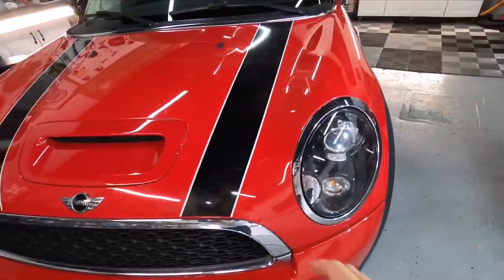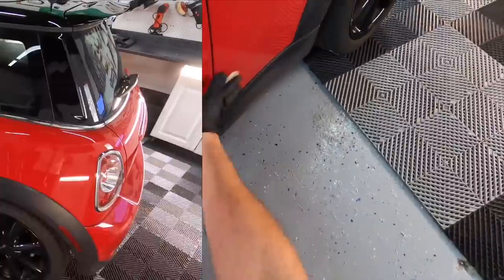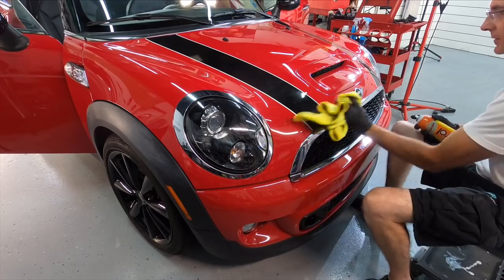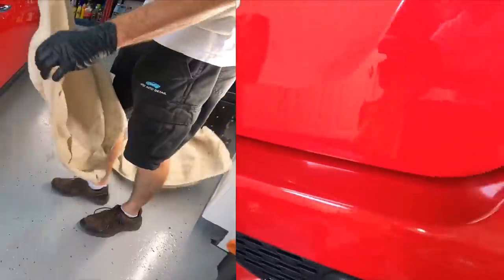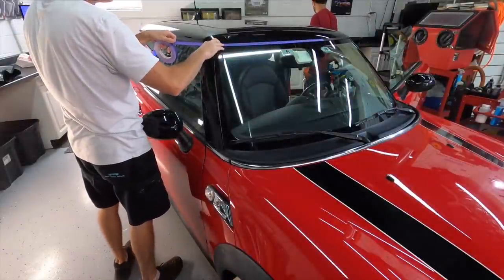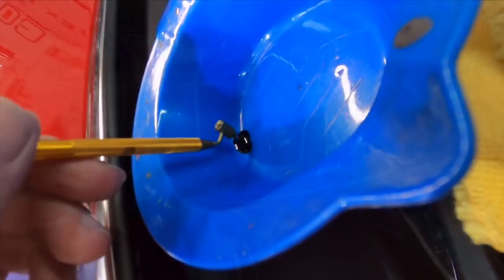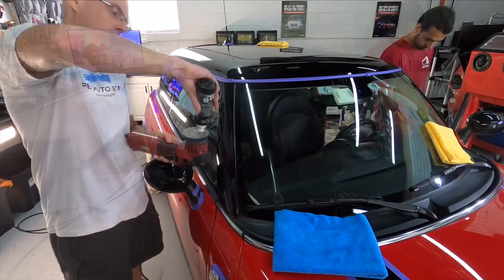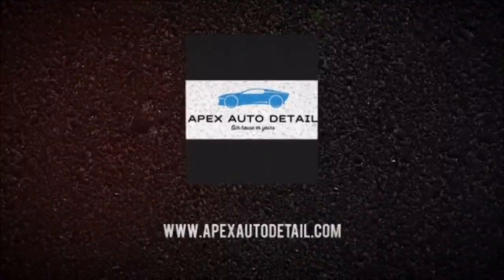How To Restore Every Material On The Exterior Of Your Vehicle....Like This Mini Cooper!! Part 1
This is the first in a mini series 😬 Showing how to approach and care for every material found on the external surface of your car, truck, or motorcycle. This Mini Cooper is a great example. It has Vinyl, Plastic, chrome, Paint, black piano finish, rubber. I will show how to restore each one by one.

Citrol 266.

Goof Off Pro...

Sonax Perfect Finish.

Paint chip repair tools...